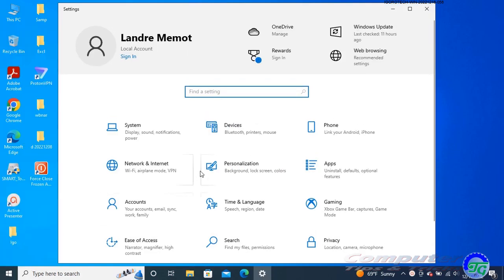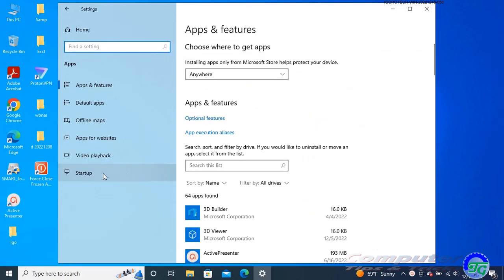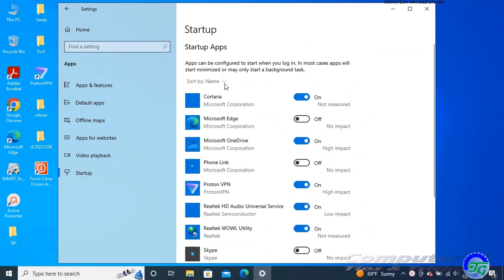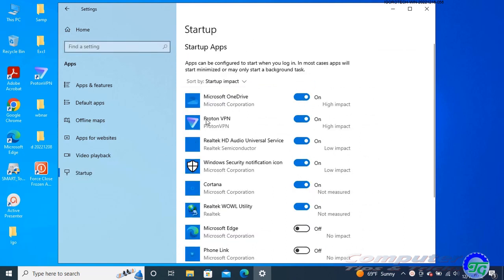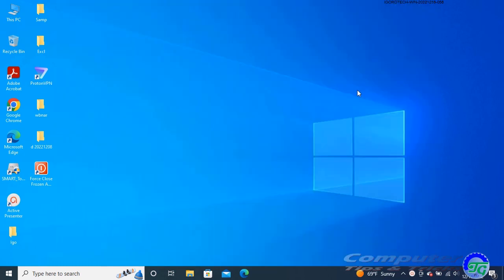How to Disable Startup Apps in Windows 10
On Windows 10, many apps can register themselves to start automatically during startup and continue to run in the background, wasting system resources that can slow down the experience.
When you try to speed up Windows 10, it's recommended to disable all the apps running at startup, or at least those you do not use regularly.
To disable apps at startup on Windows 10 to speed up the system, follow these steps:
Open Settings.
Click on Apps.
Click on Startup.
Click the Sort by menu and select the Startup impact option.
Turn off the toggle switch for any unnecessary app (especially those marked as "High impact" by the system).
Once you complete the steps, the computer should start faster than before. Of course, the improvement gain will vary depending on the apps you disabled and hardware configuration.